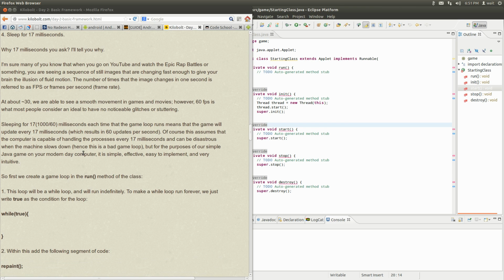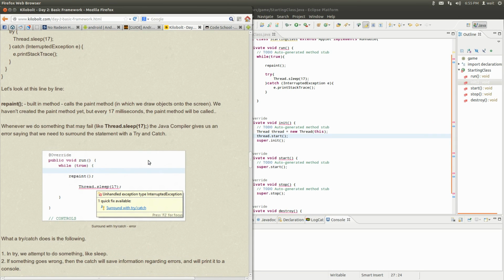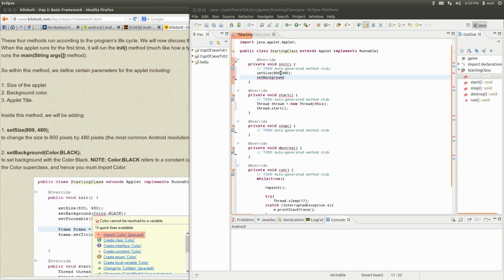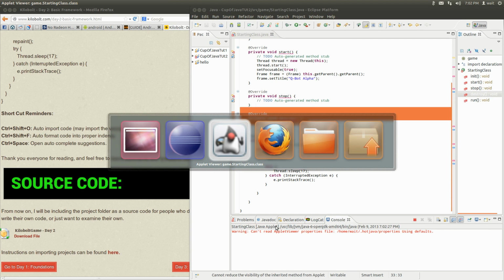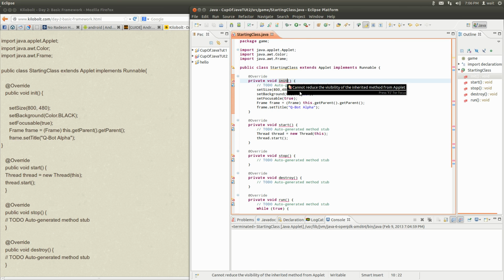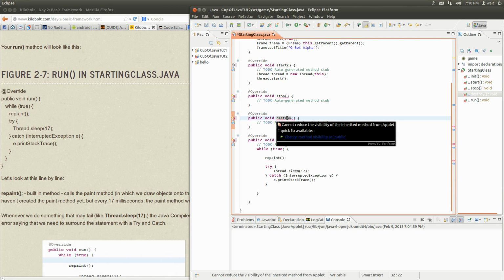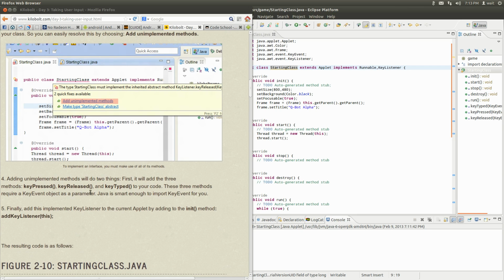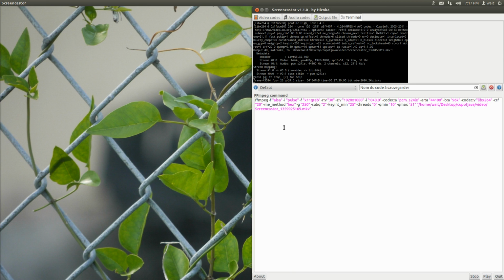string Cup Of Java[Ep.9] = "Setup Continued..."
Cup Of Java is a project where I learn how to program in JAVA, 15 minutes every  day.

In this episode, I walk through setting up a game loop. Currently at day 10.